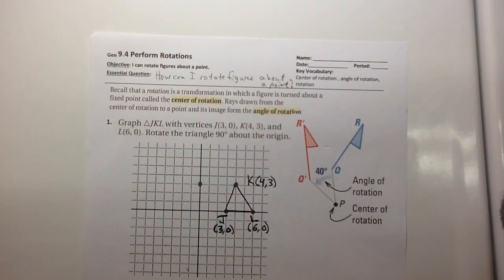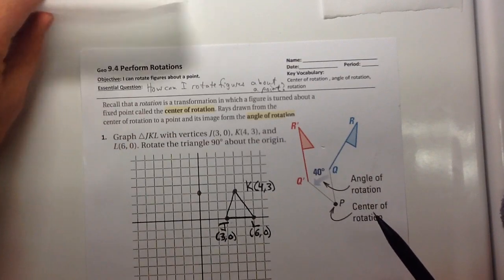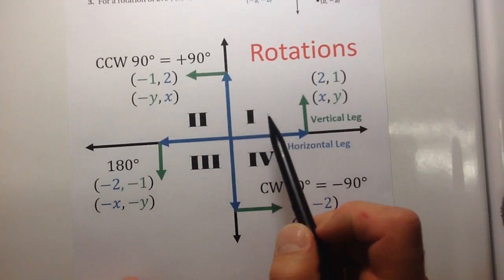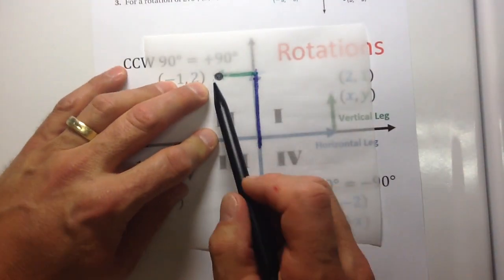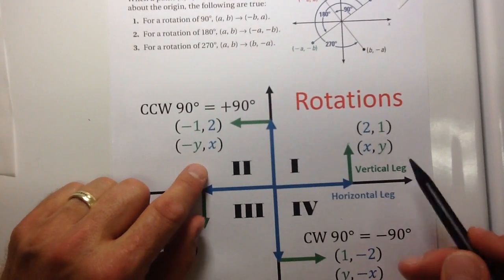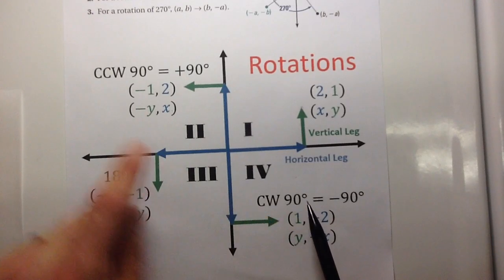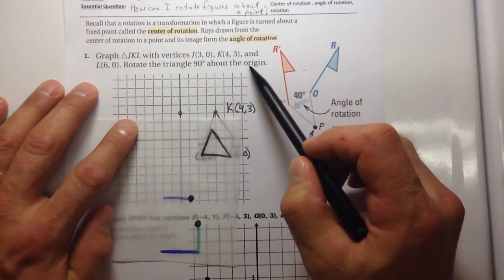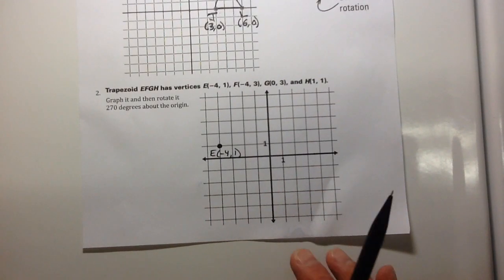9.4 Perform Rotations